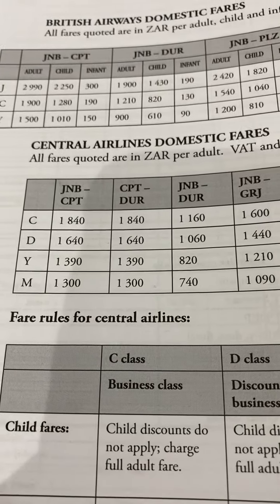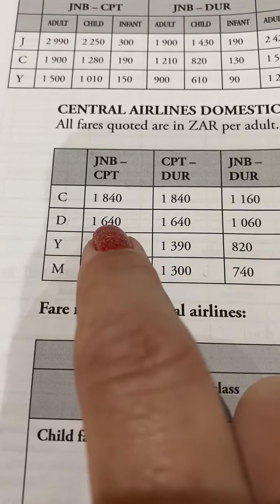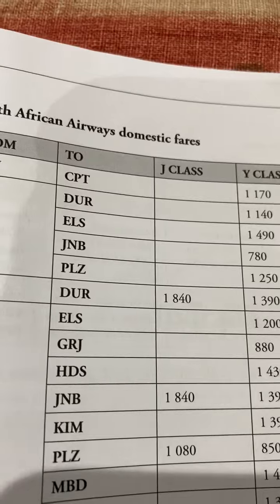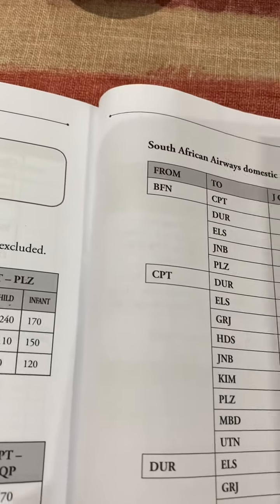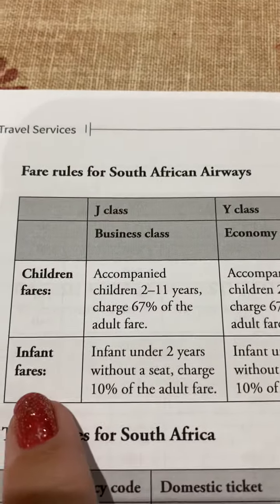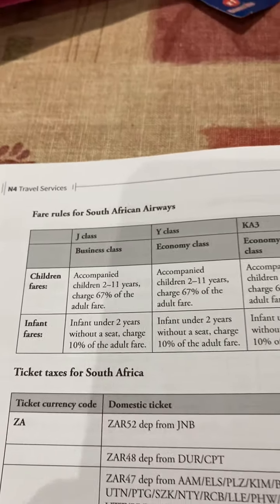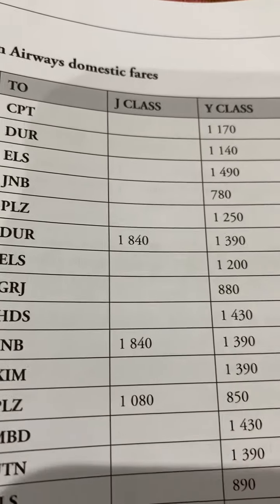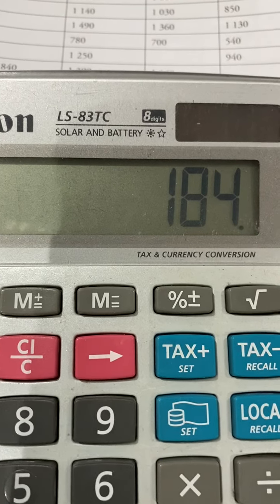08 May 2020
How to look up fares N4